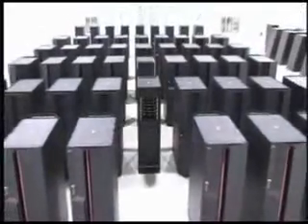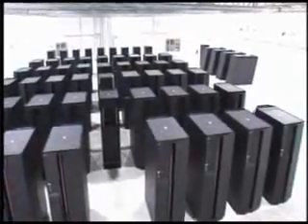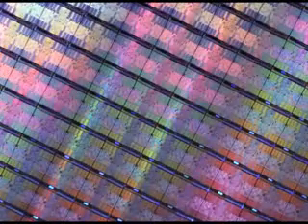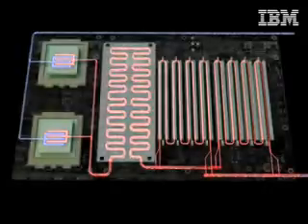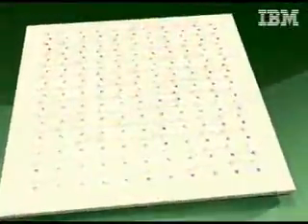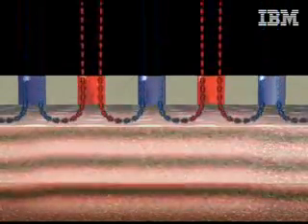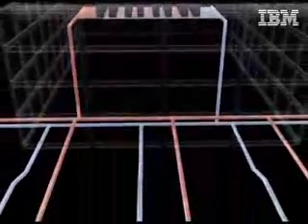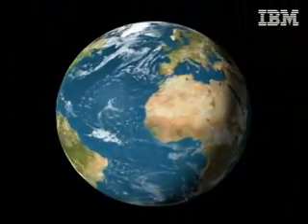IBM Water cooling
Water Colling Massive Grid Computing Systems